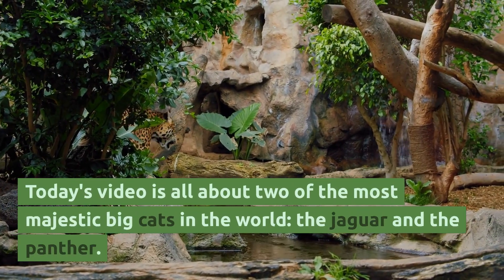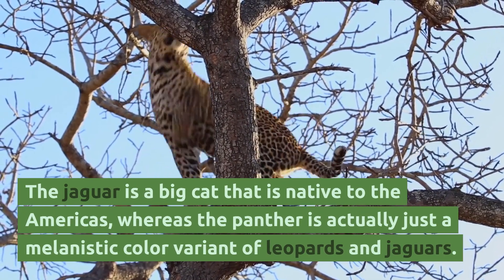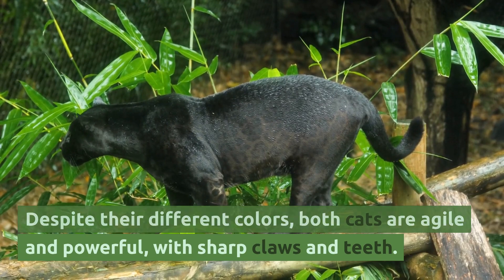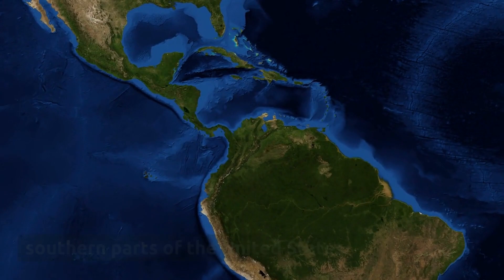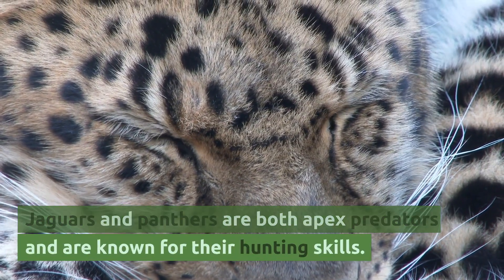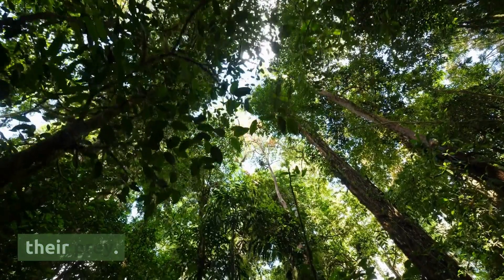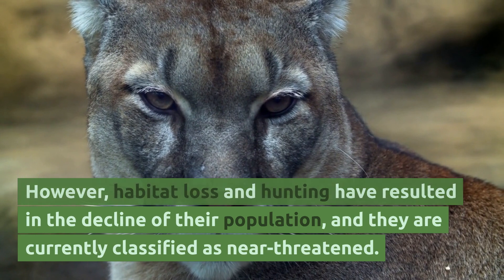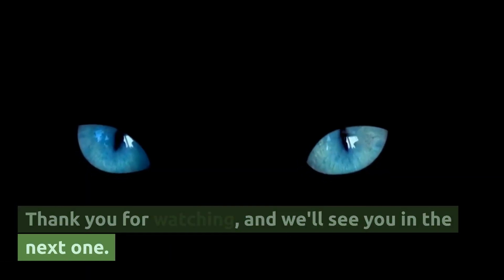Jaguar vs Panther - Jaguar and black panther explained and compared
Attributions